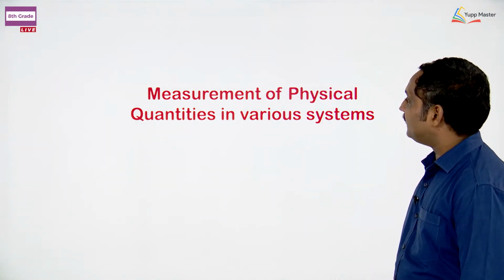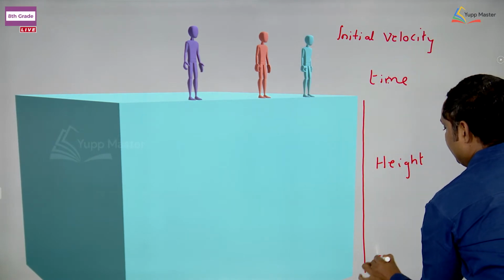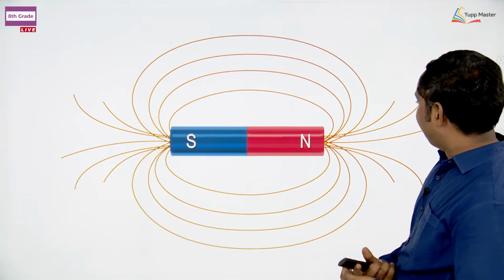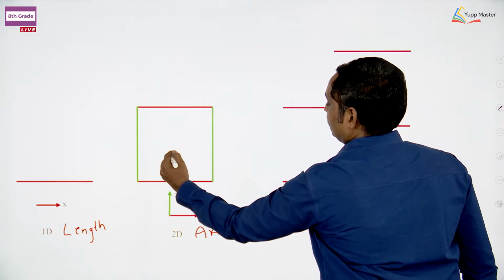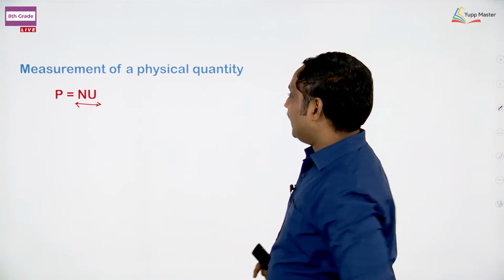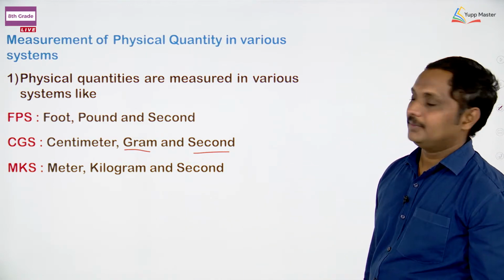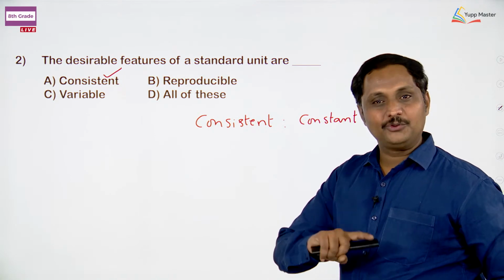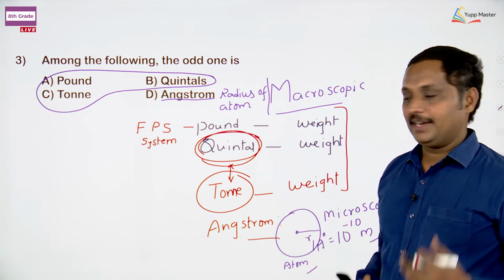Measurement of Physical Quantities In Various Systems | Physics | Class VIII | Mr. Rangaraju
In Today's Live Class, Mr.Rangaraju G explains Measurement Of Physical Quantities In Various Systems.